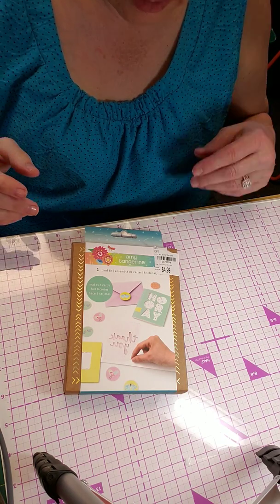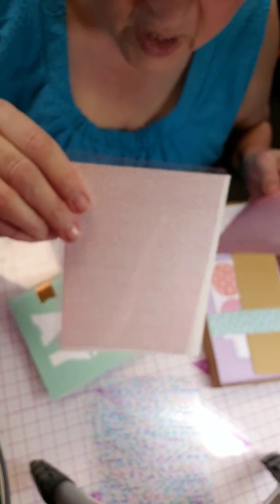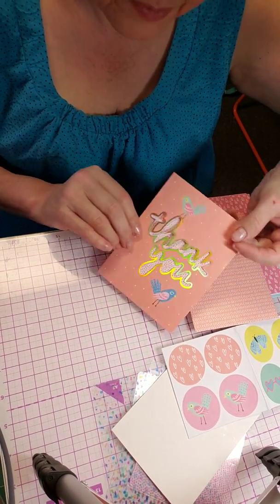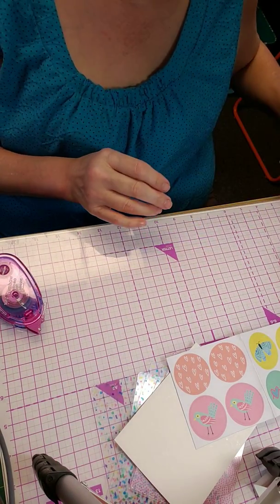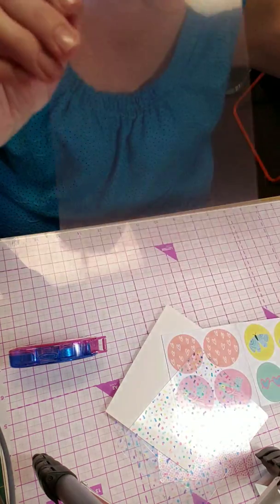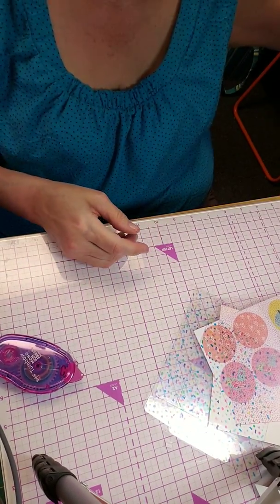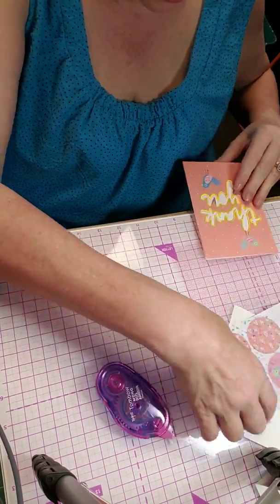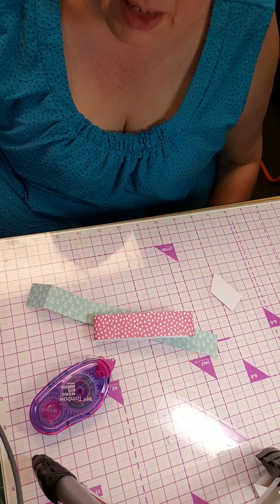Live From The She Shed 06/19/2019